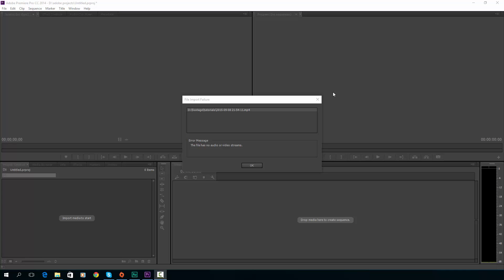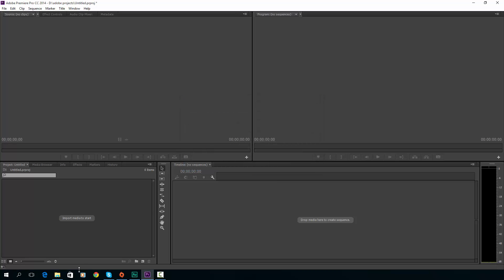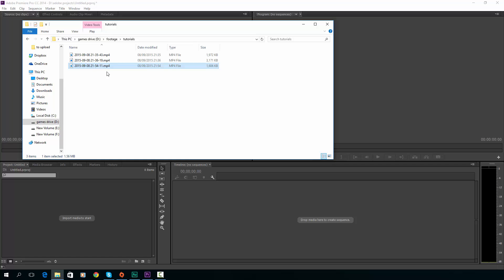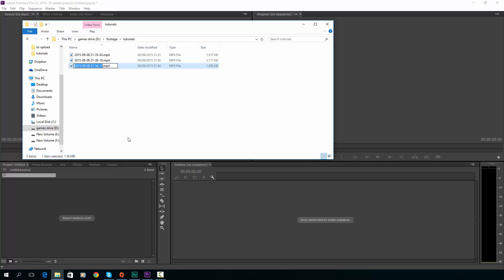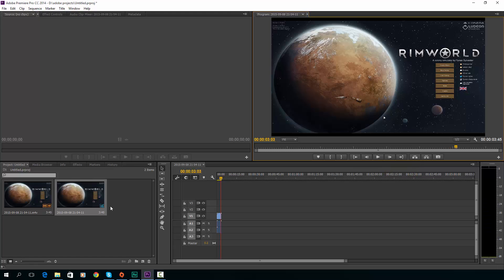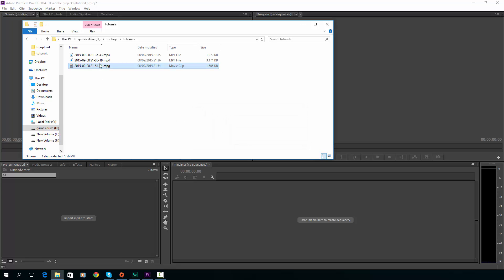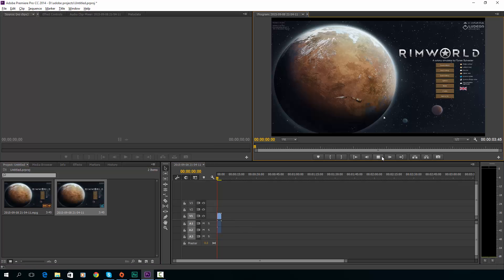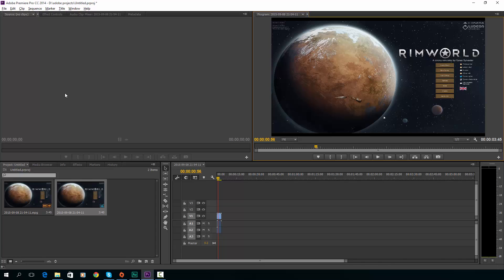file import failure adobe premiere - how to import mp4 into premiere